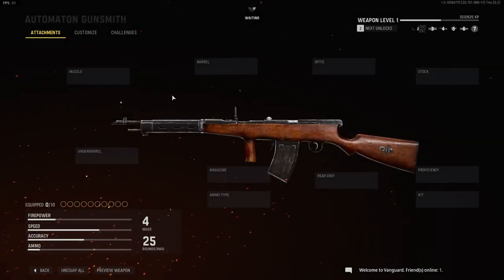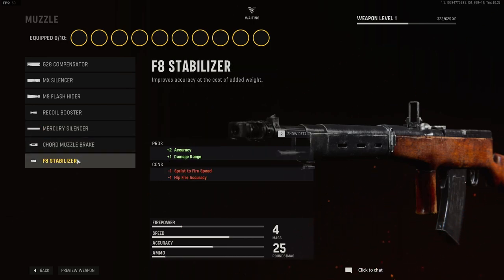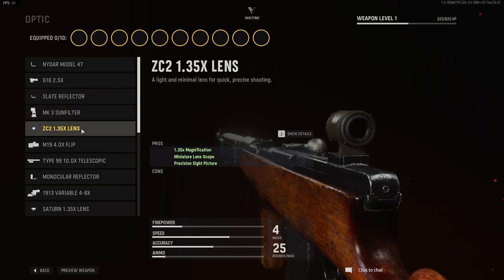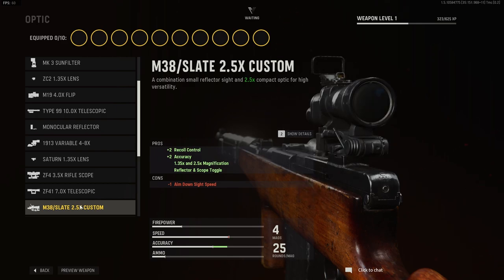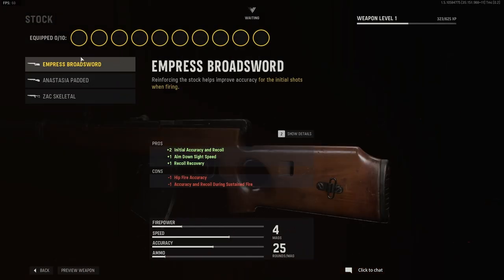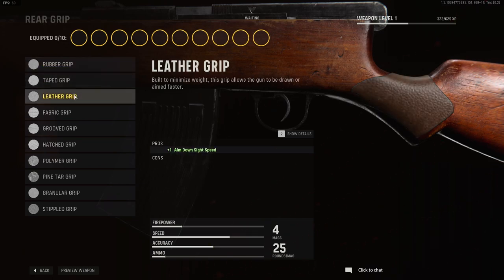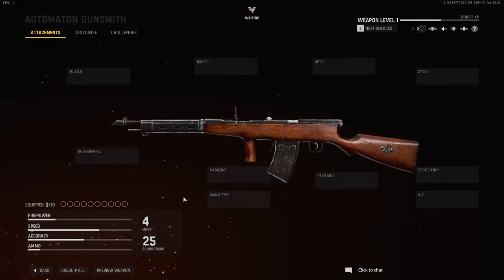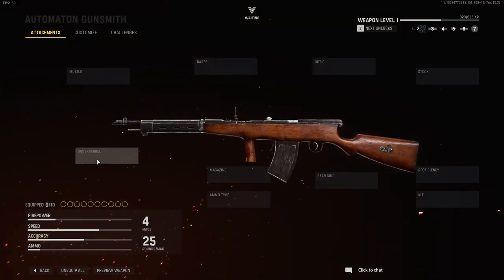Vanguard® ALL AUTOMATON Gunsmith Attachments (CALDERA Warzone AR)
Hi :)

Automaton go pew pew